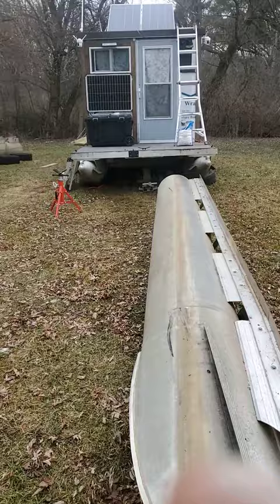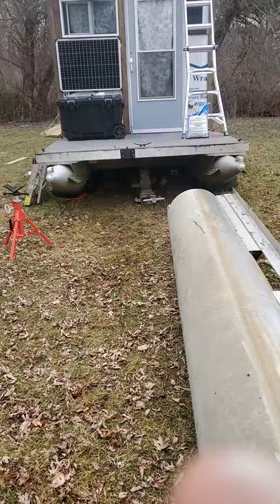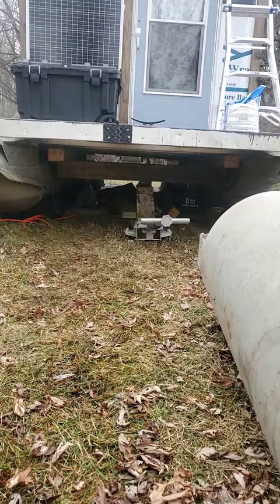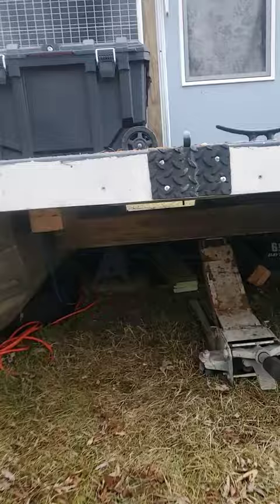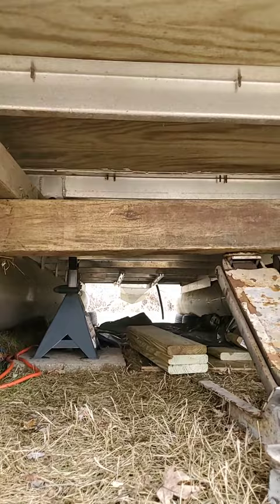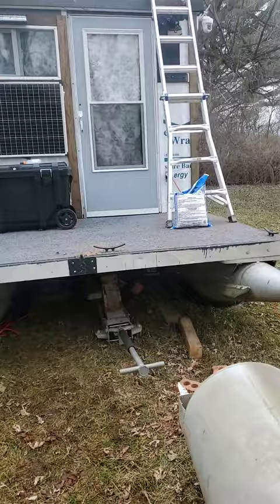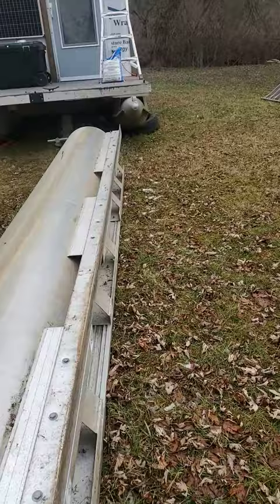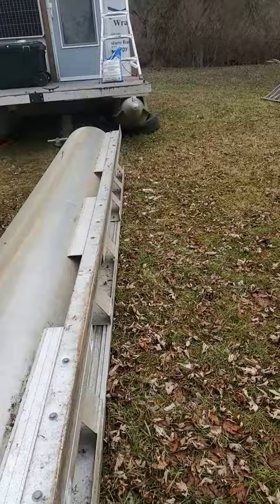waterbug makeover: 3 toons instead of 4, I guess its better than 2.